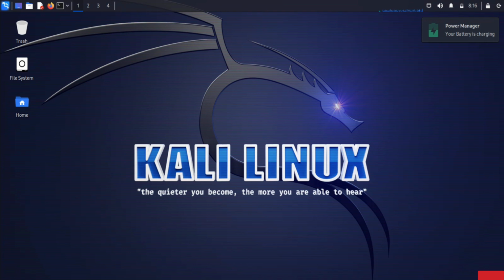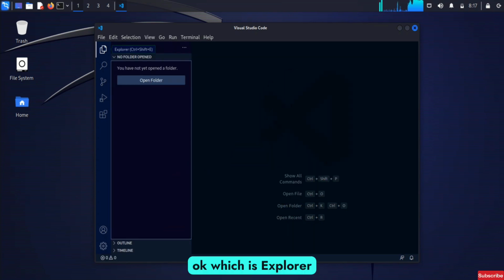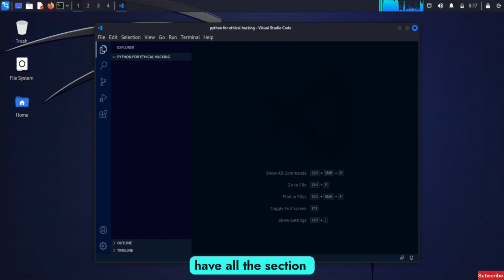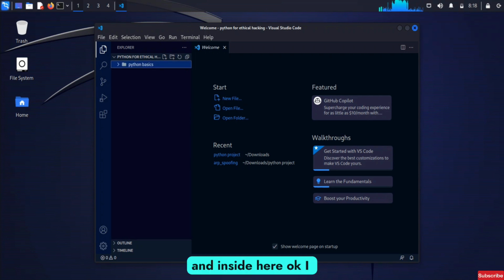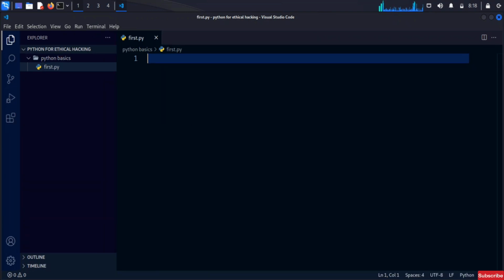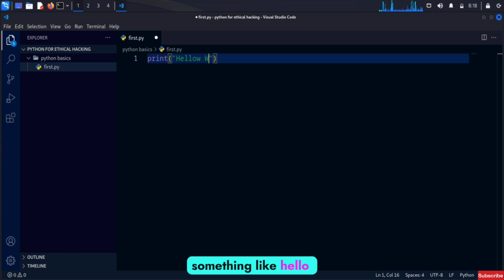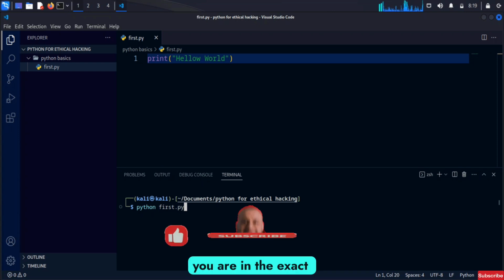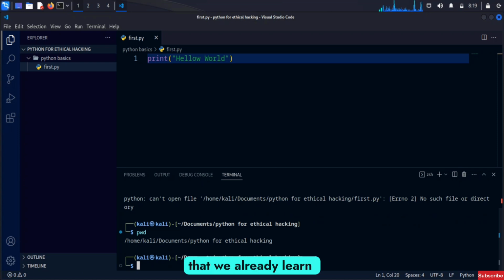Your First Python Program for Ethical Hacking | Beginners | Lec 07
Write your first Python program for ethical hacking in this beginner-friendly tutorial from Hack Sphere X. If you have never written code before, this is the perfect place to start your journey into Python and cybersecurity. In this video, you will learn how to set up Python, write and run your first program, understand what each line of code does, and fix common beginner errors. You will also learn why Python is the most useful language for ethical hackers, from automation and scripting to building simple security tools in Kali Linux. This lesson is for complete beginners, students, and aspiring ethical hackers who want a practical first step, not just theory. Everything is explained slowly and clearly for legal, educational use in your own lab. Follow along, run the code yourself, and take your first step into Python. Chapters:
0:00 Setting up Python
1:53 Writing your first program
2:21 Understanding the code
2:37 Running and fixing errors
3:52 Why Python matters for ethical hacking